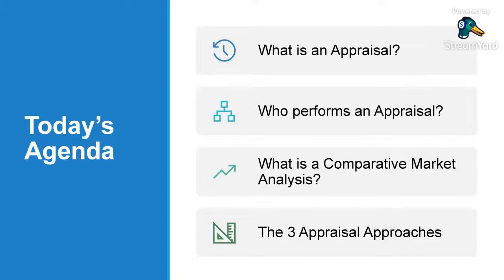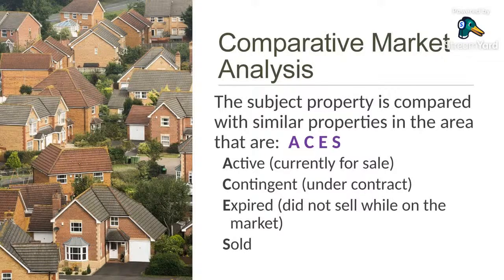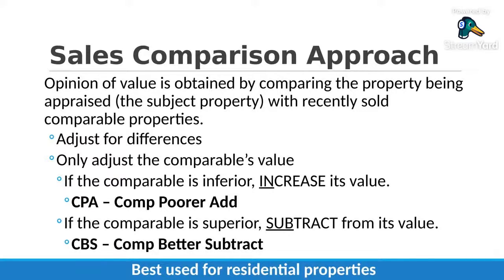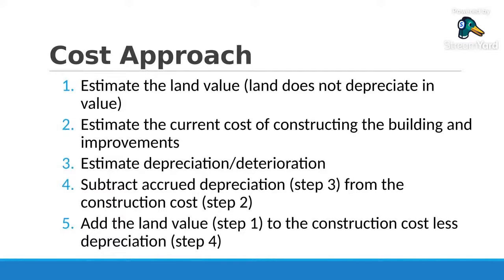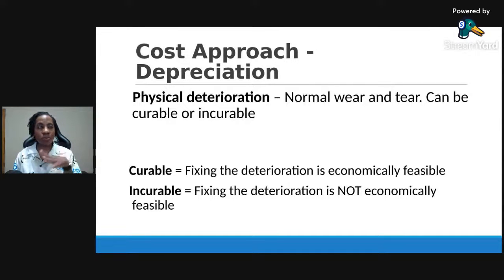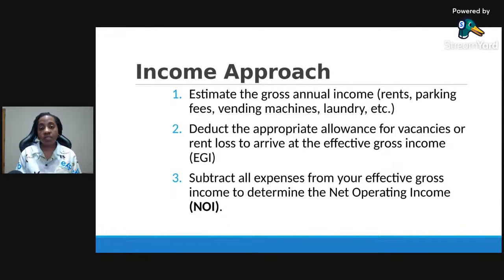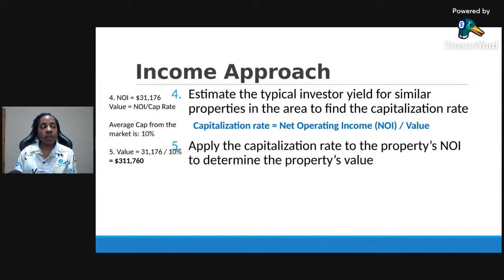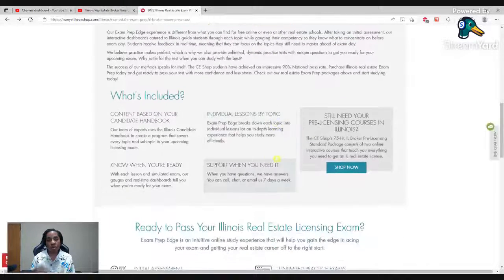Appraisal Process || IL Real Estate Broker Prep Lunch & Learn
This is a live teaching on the Appraisal process for those preparing for the real estate broker examination in Illinois held on Monday October 25th for an hour at 12noon. Grab your notebook and something to write with and let's study together for the exam.

The purpose of this channel is to help you pass the IL real estate broker examination the very first time. If you have additional questions or other topics you want me to cover in future videos, leave them in the comments. After watching this, hop on to the next video. You got this!

A bit about me: I’m Nonye, a licensed managing broker in IL brokered by eXp Realty, LLC as well as a licensed instructor. I bring you weekly videos with the best tips and tools for getting your real estate license in IL as well as answer any questions you may have about the process. If you are getting your license in a different state, some of the information may apply to. However, please be aware that the content here is Illinois focused.

If you’re in the process of getting licensed, you may create your student account and register for the real estate exam in Illinois by clicking

To Access the Candidate Handbook which has everything you need to know about scheduling the exam,

Are you ready to get your IL Broker License?